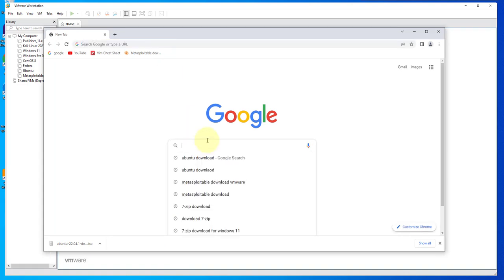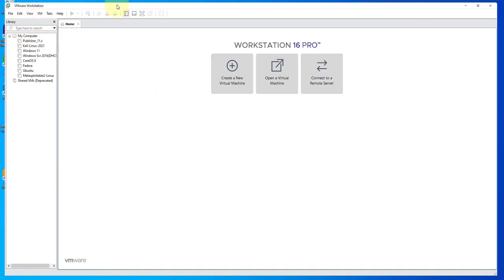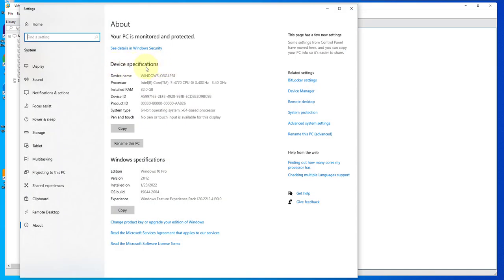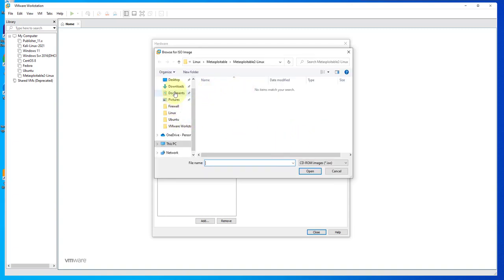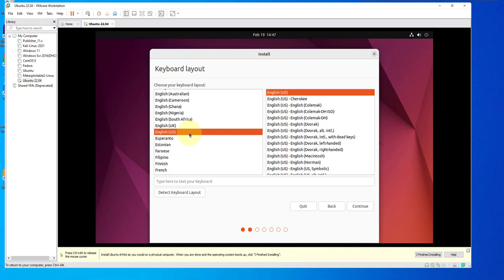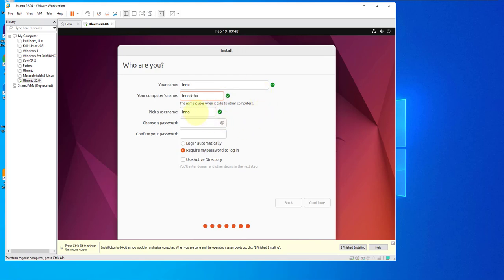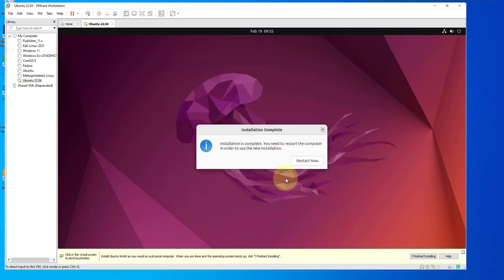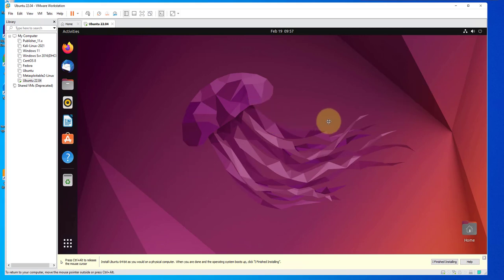How to Install Ubuntu on VMware Workstation on Windows